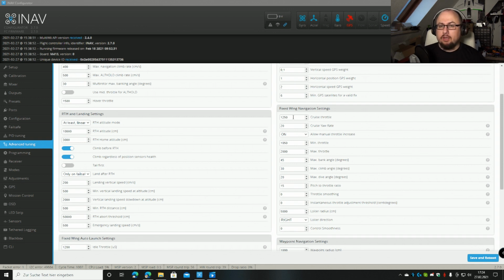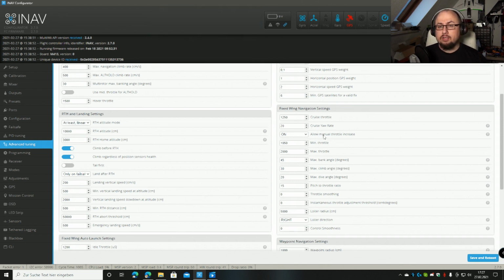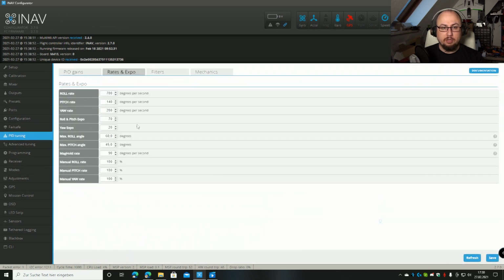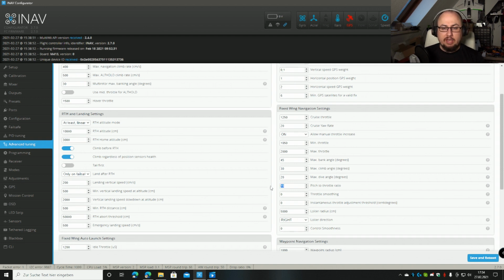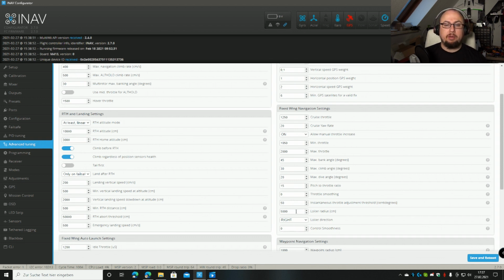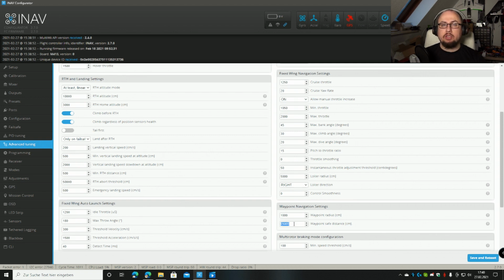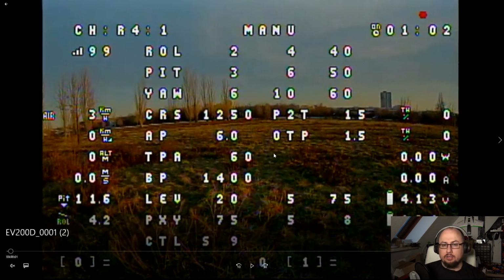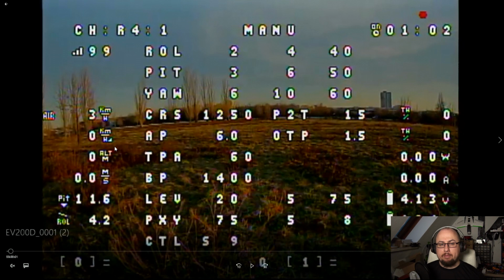Tuning iNav Explained: 4 - Advanced Tuning Page, Navigation Settings & The IFWG Pro In-Flight Tuning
Welcome to the fourth video in the Tuning iNav Explained series. In this video, Marc and I look at the Advanced Tuning page in iNav; going through the settings that can be used to tune the plane in autonomous flight. Following on from that, we take a closer look at the in-flight tuning OSD, which is a part of the INAV Fixed Wing Group Pro OpenTX model (link below). Marc discusses the adjustments and also the data visible to you.

If you would like to use a full tuning OSD like this, but don’t want to use the IFWG Pro model. This tutorial will show you how to create a similar setup. Or take a look at my transmitter model setup video as the in-flight adjustments are implemented in the exact same way. Just take the CLI related to OSD and adjustments

We'll see if we can cover things in future video, especially if they may benefit a lot of people. He has a lot of great, technical videos. His channel is primarily in German, but a lot of his videos also have English subtitles.

Contents
00:00 Introduction
00:55 The advanced tuning page
01:15 Cruise throttle
02:48 Cruise yaw rate
04:29 Manual throttle increase
05:57 Max throttle and min throttle
07:08 Max bank angle, max climb angle, and max dive angle
08:45 Pitch to throttle ratio
11:06 Throttle smoothing and instantaneous throttle adjustment threshold
12:55 Loiter radius
13:59 Loiter direction
14:23 Control smoothness
15:15 Waypoint navigation settings
16:40 The INAV Fixed Wing Group Pro OpenTX model - In flight tuning OSD
17:07 The adjustment parameters available
20:35 The data available on screen for tuning
22:57 NOTICE: Information about upcoming videos
26:07 Conclusion

As you can see from the second to last chapter. This will be the last video in the series for a little while. Tuning iNav Explained will return once iNav 3.0 has been released. This version has a lot of improvements, especially for fixed wing pilots and for tuning. They include automatic board pitch alignment, automatic rates calculation, an PIDFF controller, and improvements for horizon drift.

Apologies for the echoes in some parts of the video. Marc and I will be trying a different setup with the sound recording for the next videos, to try and eliminate this completely.